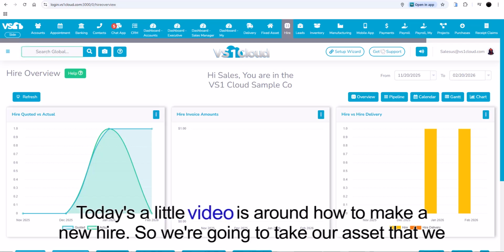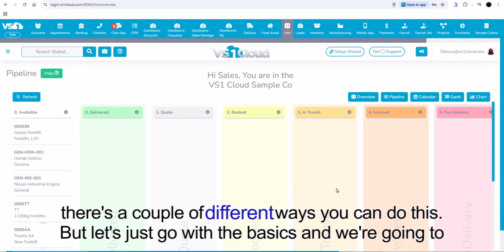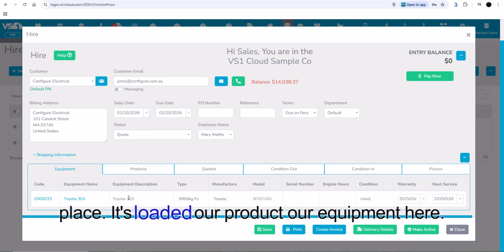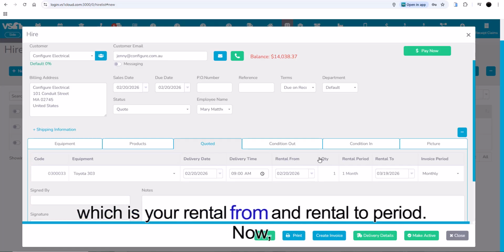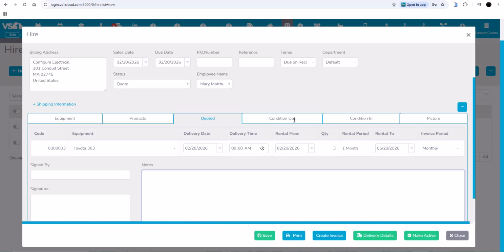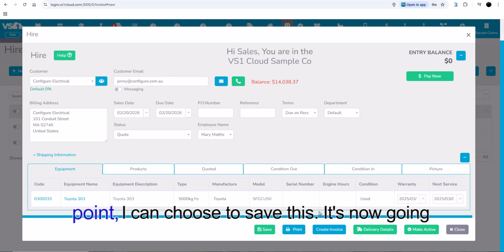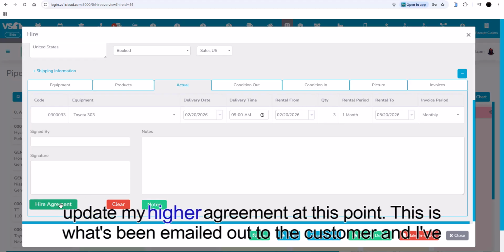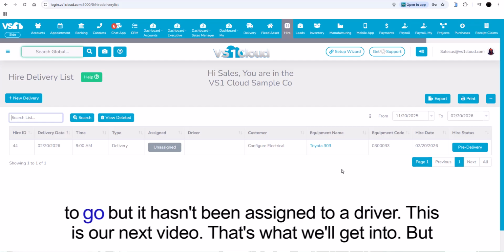Create a new Hire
How to Create a New Hire in VS1